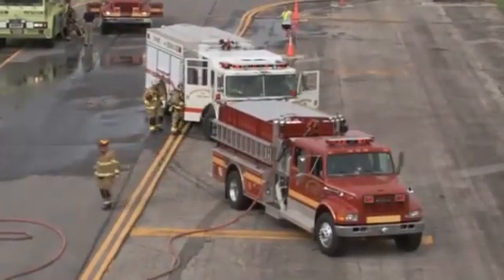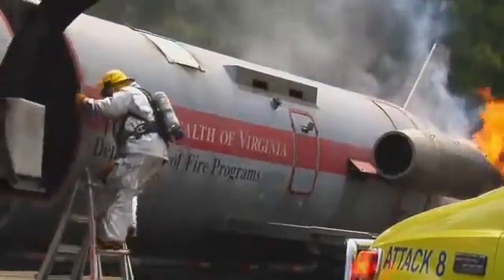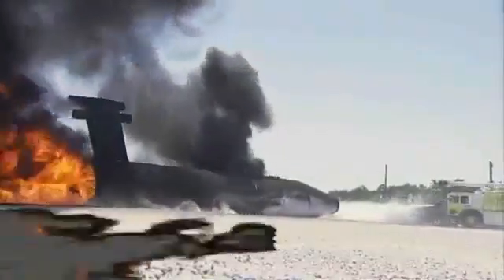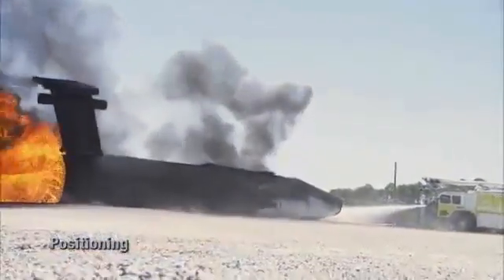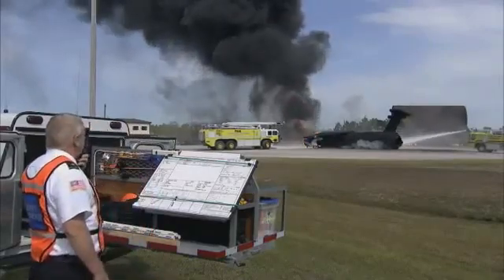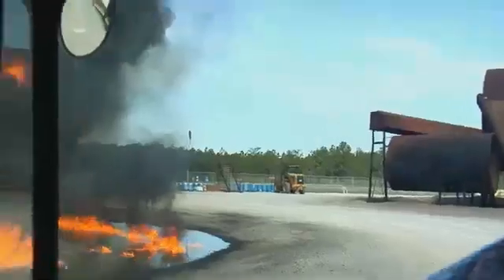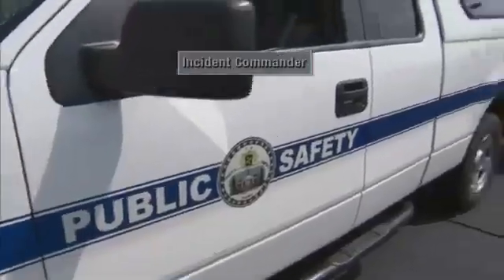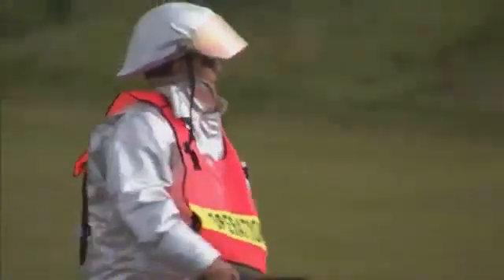12 มีนาคม ค.ศ. 2021